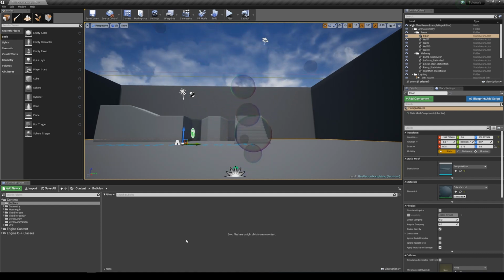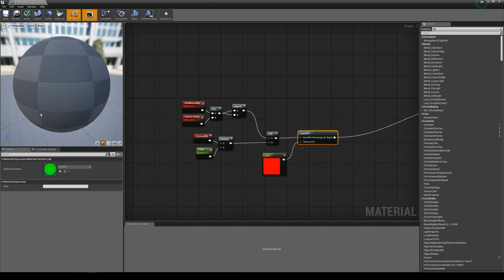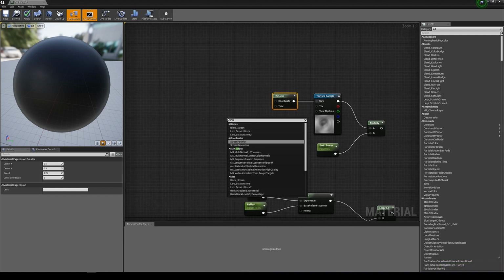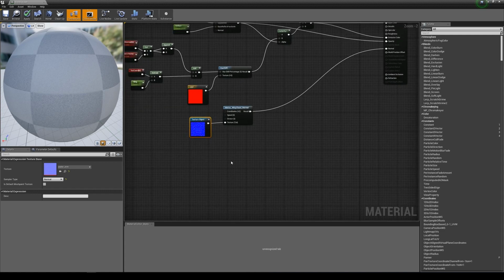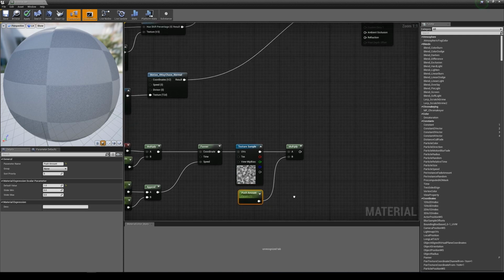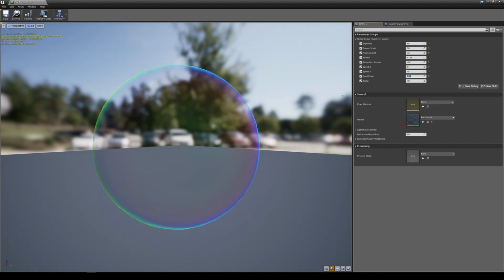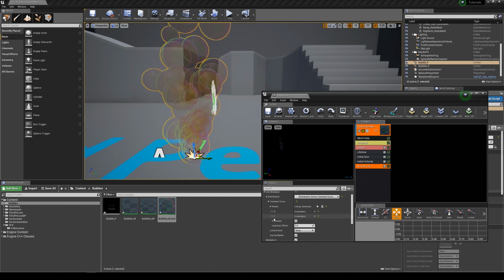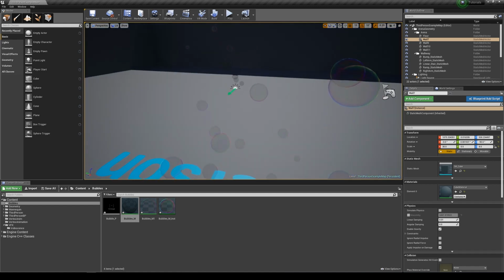UE4 - Tutorial - Toony Soap Bubbles!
Weeeee! BUBBLES!

Huge thanks to my Patrons:

Adam Bradford
Assassinator Entertainment
Bradd
Caleb Moore
Dhiego Lúcio
Felix Faeh
Guillaume Guérillot
Isabelle Britton
Kamaal Manboard
Mark Brown
Mark Drew
Michael Kenner
Shadow Dragon
TheCoolWolf
Trevor McDonut
Volodymyr Demtsiu